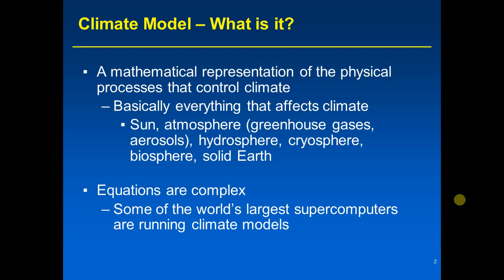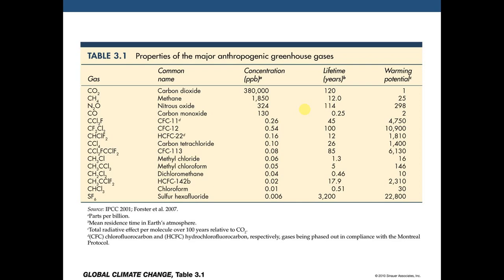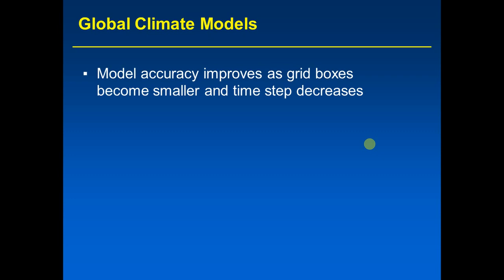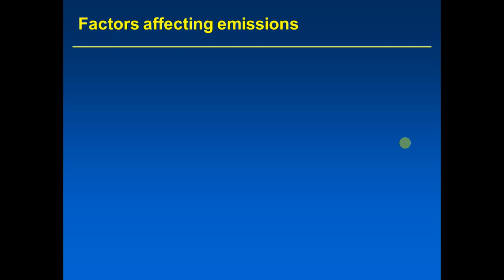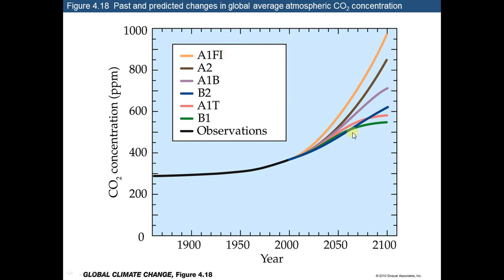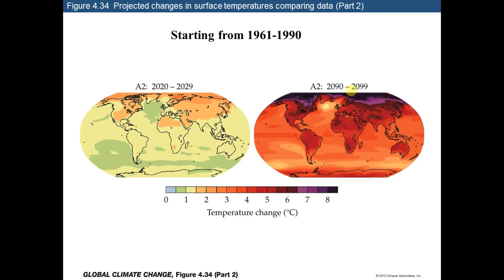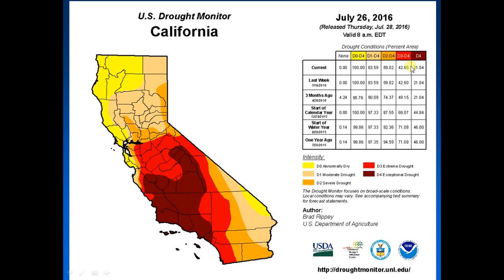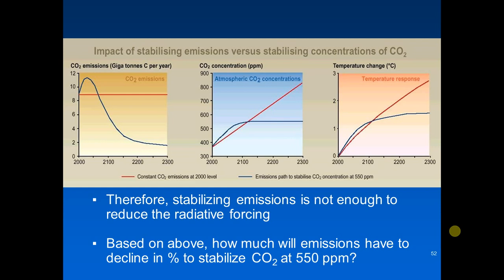Global Warming Lecture 10